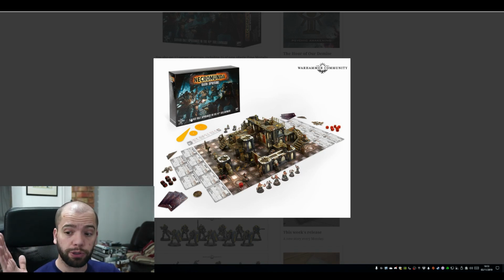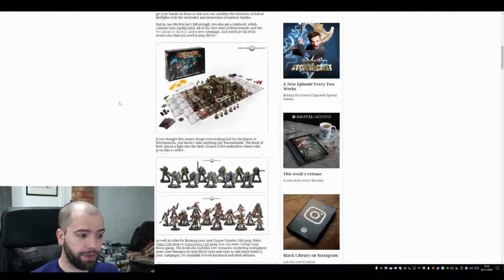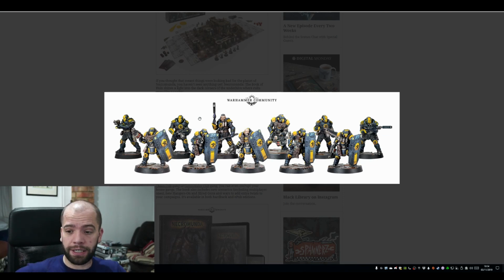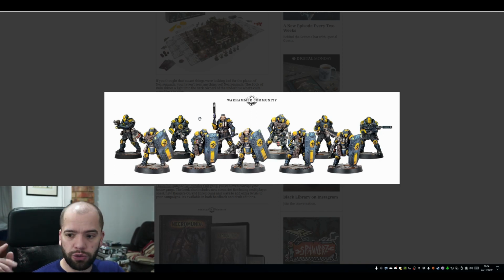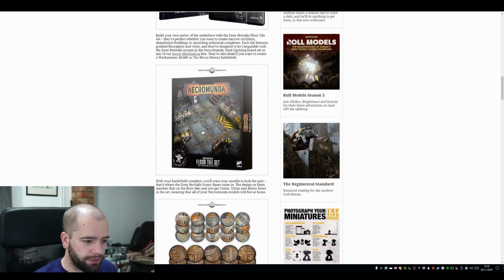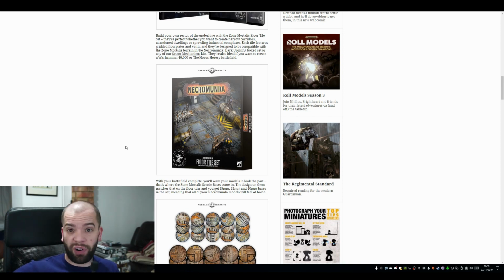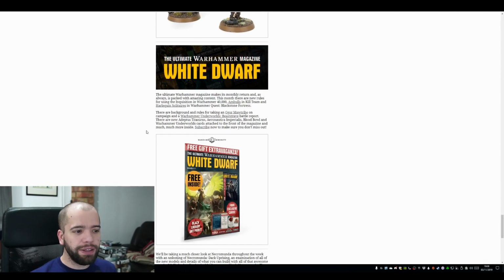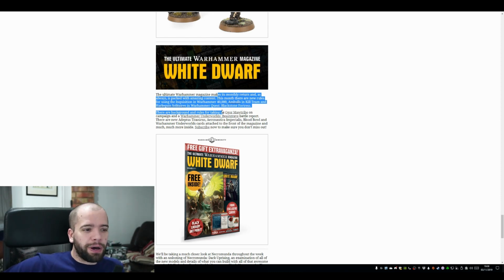Zone Mortalis, Necromunda, and Ambulls in Kill Team? Yes please!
Necromunda Dark Uprising gives us new Zone Mortalis and tbh I'm hyped for the Kill Team possibilities! Also, Ambull's in Kill Team, but we'll have to wait for the White Dwarf to see how much I'll complain about that and whether or not they'll be useable in KT.